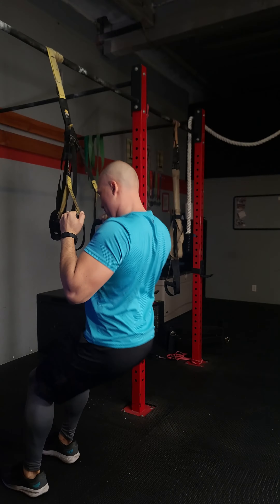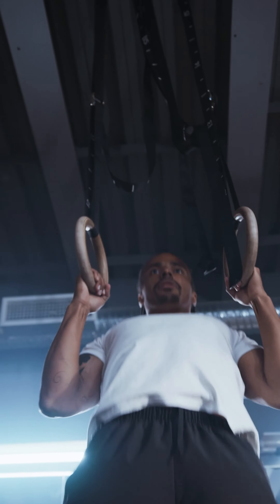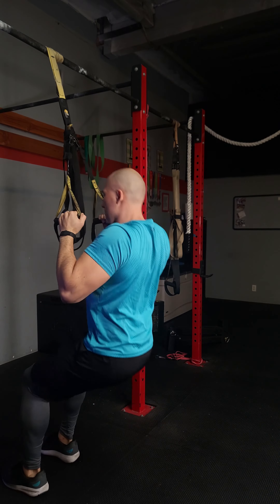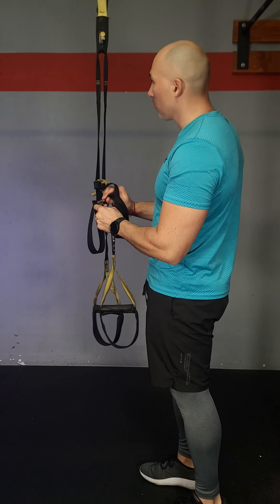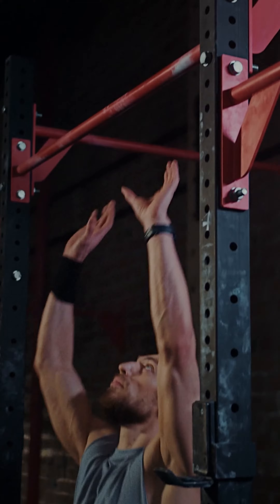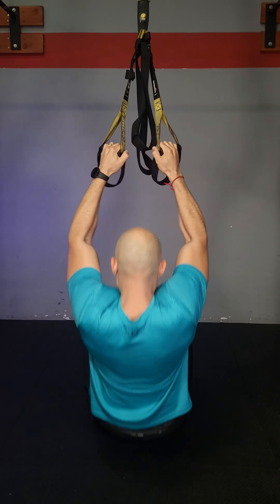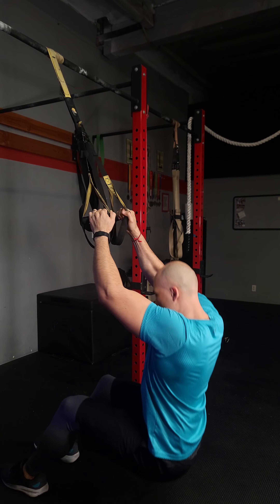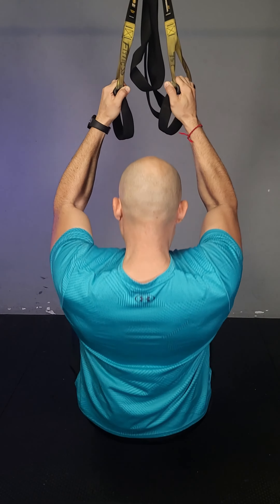How to Do Pull Ups With a Suspension Trainer - the Best Way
Do you want to learn how to do pull ups with a suspension trainer? In this video, we're going to show you the best way to do pull ups with a suspension trainer, so you can get stronger and faster.

Suspension trainers are a great way to boost your strength and fitness. They allow you to work on your pull ups and other strength exercises in a suspended position, which is safer and more difficult than traditional pull ups. In this video, we're going to show you how to do pull ups with a suspension trainer in the safest and most effective way possible. So be sure to watch and learn how to do pull ups with a suspension trainer!
LSL Fitness focuses on helping people who suffer from or want to prevent  chronic pain we also go over different strategies to improve a persons quality of life not just the physical but the mental and emotional side.  The information we provide is intended to help and or guide people to Living a Stronger Life it should only be considered as recommendations.

We offer One on One personal training, Semi-private training
and Boot camp classes with some of the latest training equipment available.